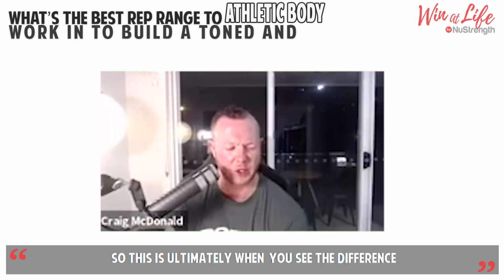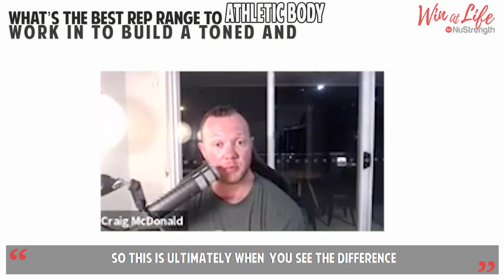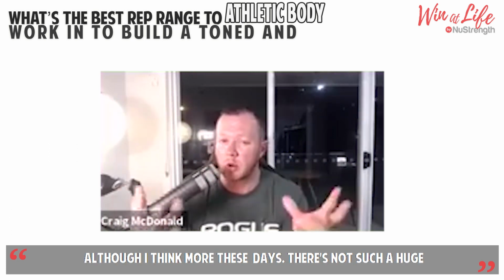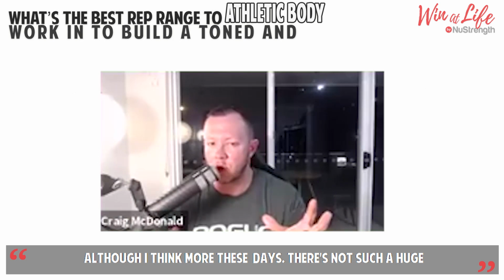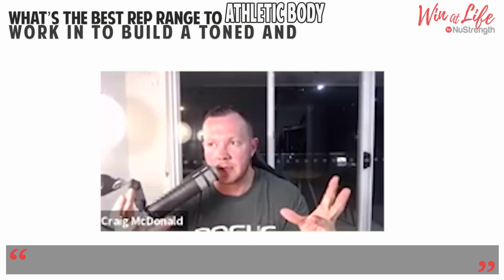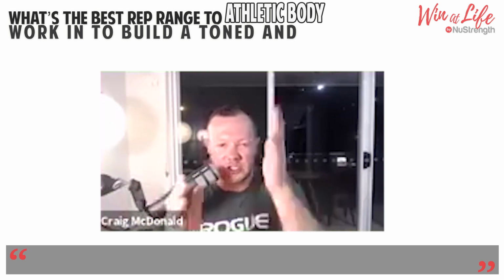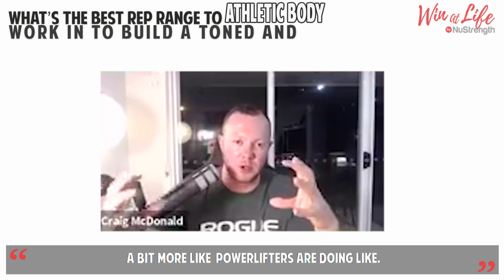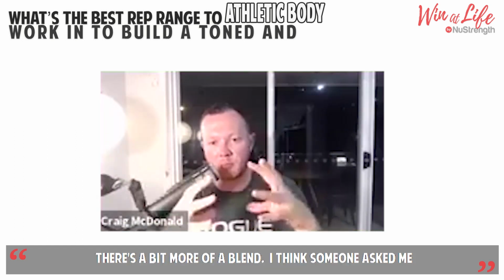I get a lot of questions about the best rep range to build a toned and athletic body…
Want to learn how you can restore your metabolism, balance your hormones and lose weight sustainably? Join my Restore Your Metabolism Challenge.

...as well as why it is what it is.

Your total volume = sets X reps X weight lifted

In our program, we’ll start certain phases with more reps and fewer sets.

We then increase that to less reps for more sets to eventually increase the weight...

Why?

If you’re starting with a set weight at 5 sets of 10… you’re going to cause more acute muscular damage than 7 sets of 3. The total volume lifted in 5 sets of 10 reps is far greater than 7 sets of 3.

And yes, you might be sore at first… but your body will adapt.

This soreness is from the muscle damage. But then your body will repair that tissue and come back stronger.

Which is why we start with a higher volume... but broken up into more sets.

It comes down to the difference between bodybuilders and powerlifters.

Powerlifters have one goal: To lift the maximum amount of weight they can lift for 1 rep.

They often don’t do more than 5 reps per set - ever.

Bodybuilders are traditionally bigger in size and have more muscles… this is because of the amount of volume that they do.

Our training is the best of both worlds. It’s power building. We focus on 3 main power lifts, while also incorporating bodybuilding accessory exercises.

This allows you to build muscle efficiently and effectively, which enables you to get stronger.

And if you’re doing heavy weights but in low reps - and only ever doing that - you’ll be limited in your muscle growth.

You won’t see the body composition changes you want to see.

Your body won’t be pushed to grow or create new muscle tissue.

By focusing on VOLUME, you’ll get the most out of your training… which often falls within the 8-12 reps per set range.

When women join our WinAtLife program we take them through a 4 level progression system to teach them how to perform the basic movement patterns effectively, efficiently and safely. We then customise a program for every woman which changes monthly to ensure they are always progressing. AND if you’re injured we have a physio who can customise a program for you.